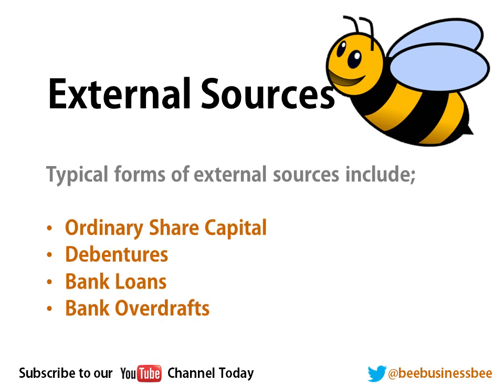Bee Business Bee Financial Strategies Presentation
Join BeeBusinessBee in this Financial Strategies presentation that focuses on sources of finance in an organisation, both internal and external and profit centres. These are all part of the requirements for the AQA BUSS3 Business Studies exam.